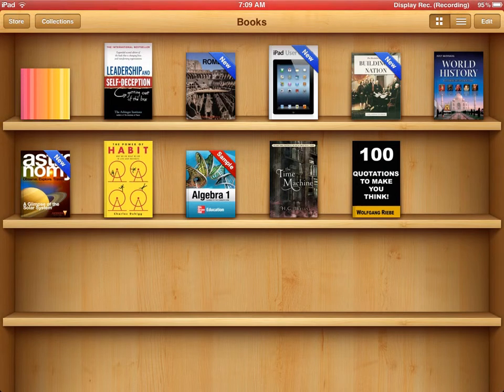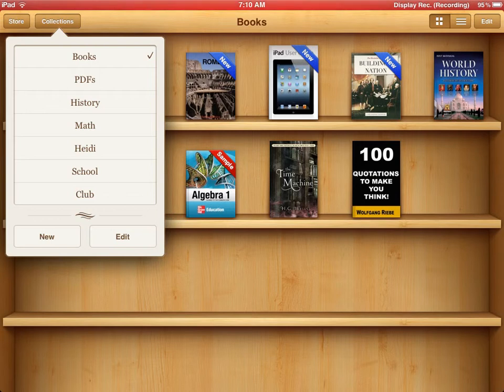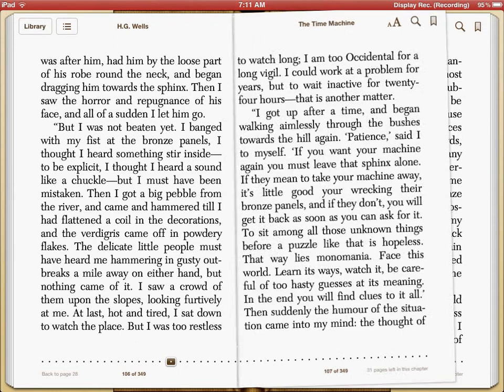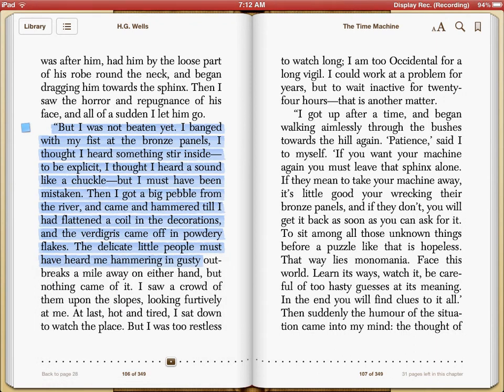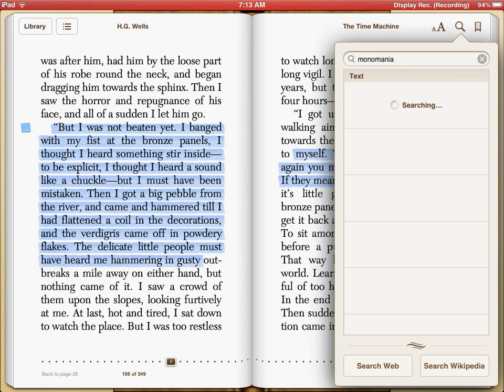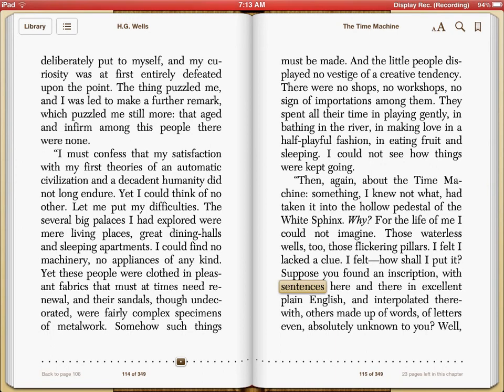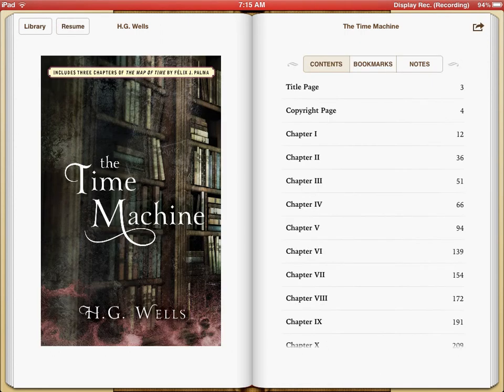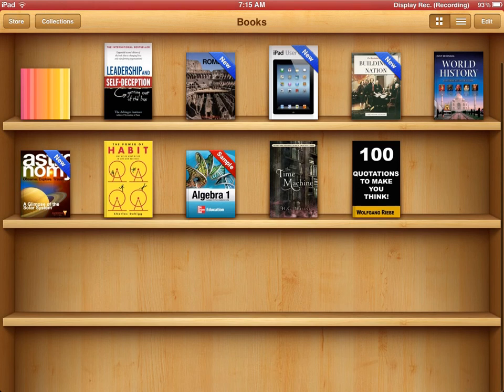Using iBooks as an eReader.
iBooks